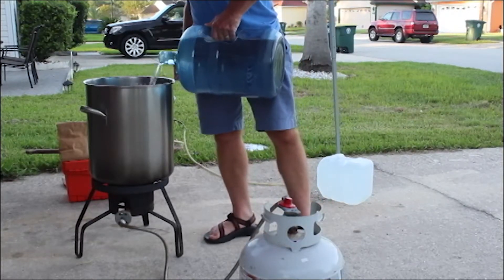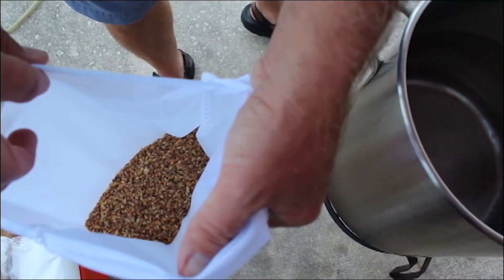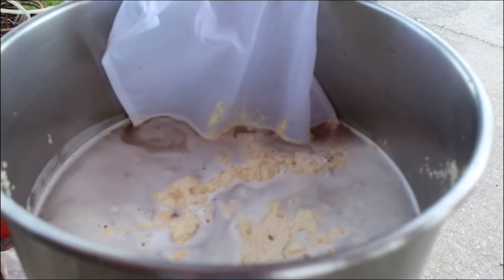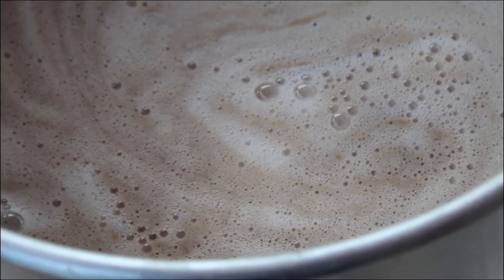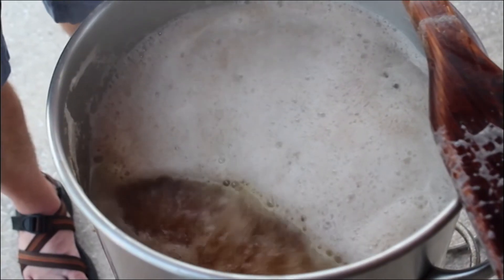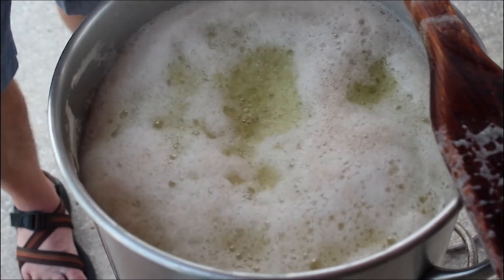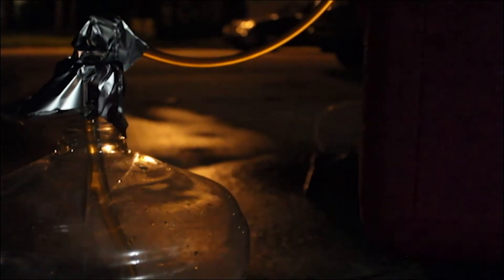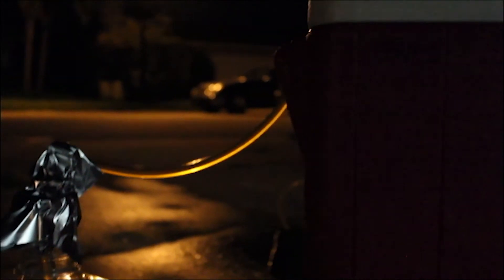Home Brew Club and the Art of Brewing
Video shot by Emily Bailey.